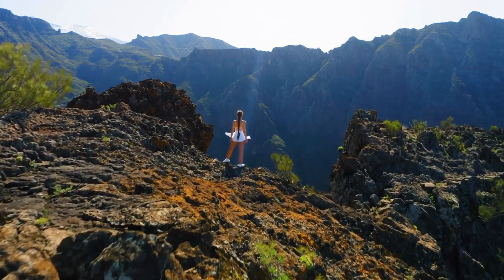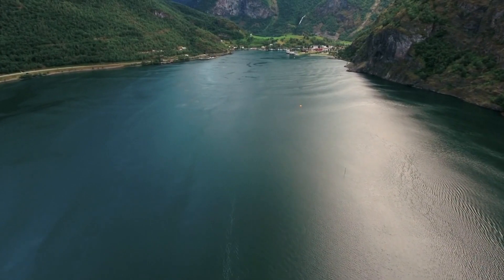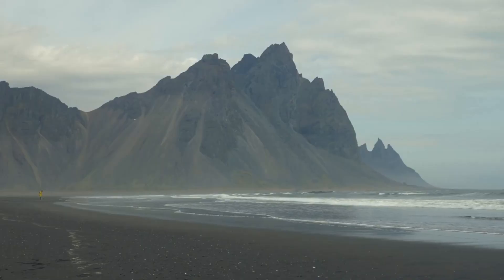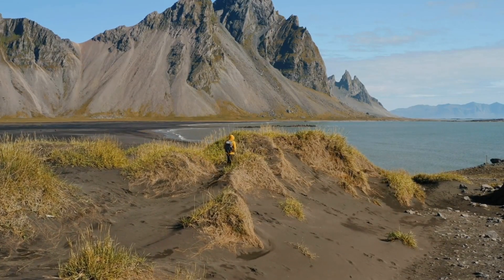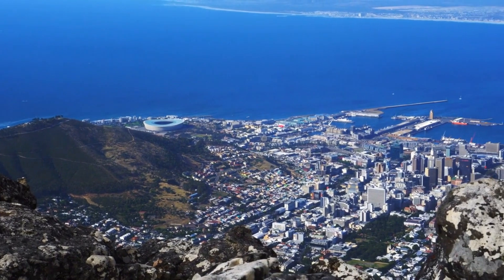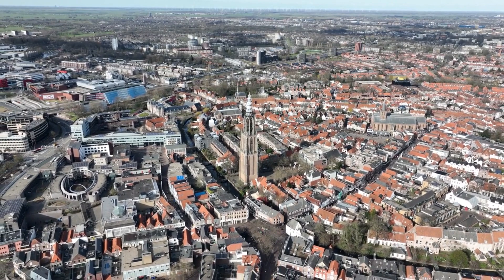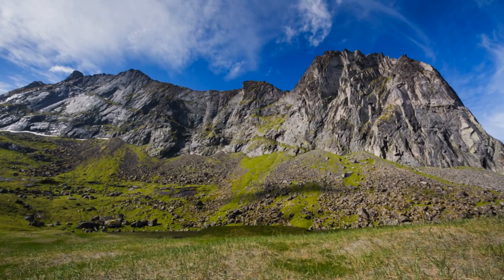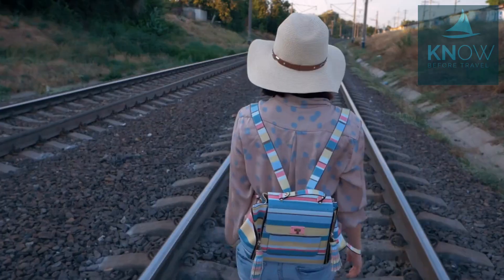Top-10 places to visit in The North Cape for travelers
Learn more about top-10 places to visit in the north cape for travelers